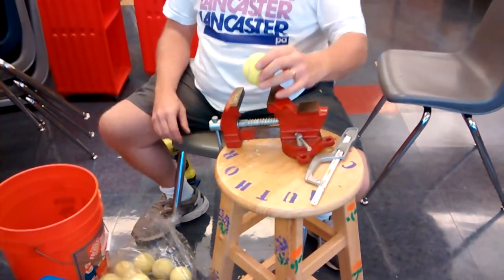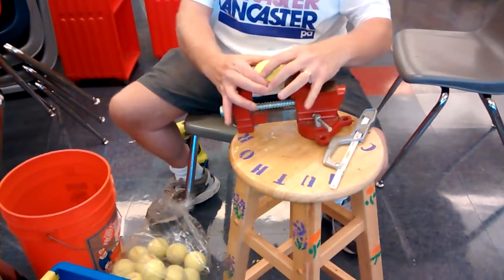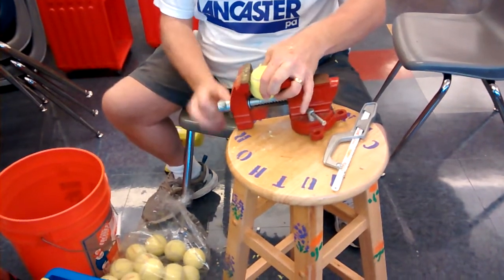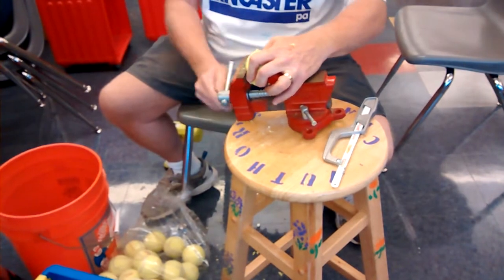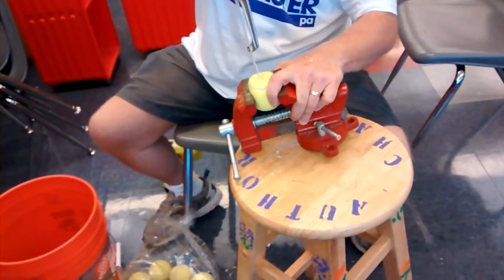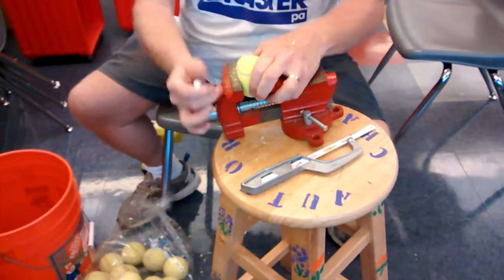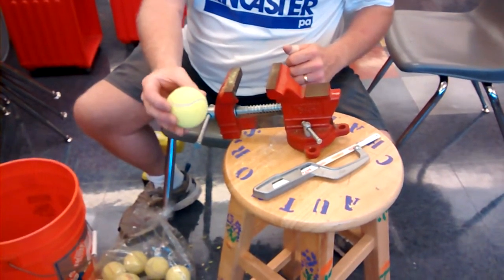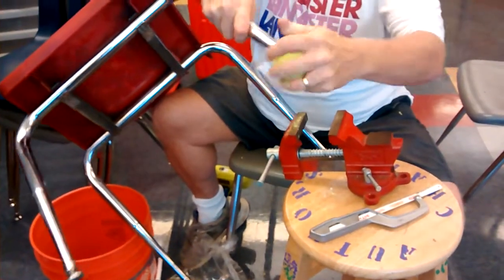Cutting tennis balls safely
How to safely cut tennis balls to put on classroom chairs